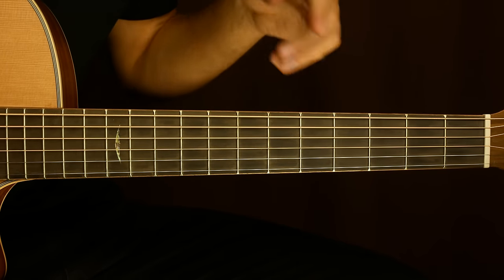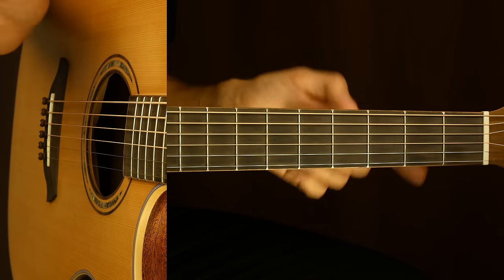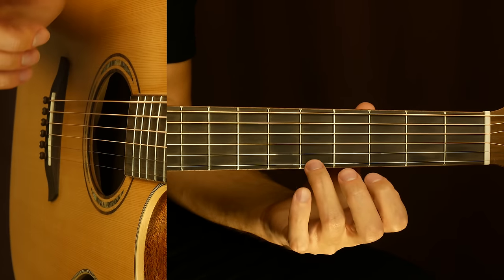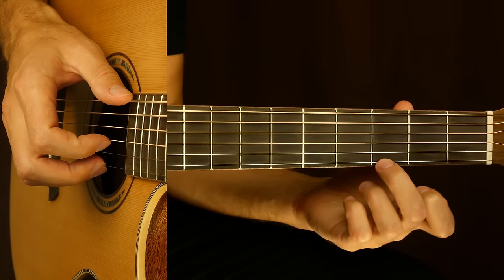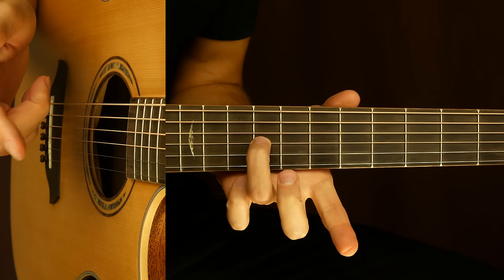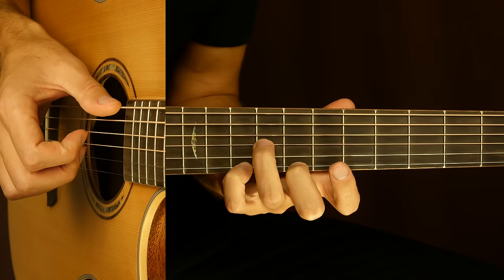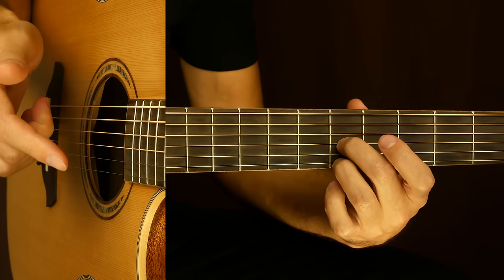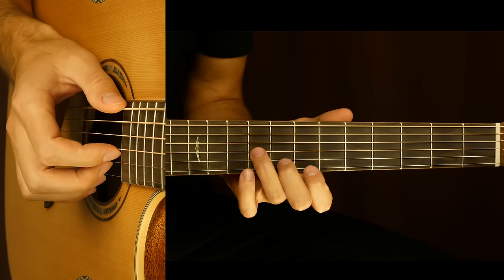The Last of Us - EASY Fingerstyle Guitar Lesson (Tutorial) How to Play Fingerstyle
➤ Fundamental skills
➤ Exclusive Fingerstyle Lessons
➤ All my Lessons with Tabs on Screen
➤ Fingerpicking exercises
➤ Tabs and Guitar Pro files (gpx, gp5)
➤ Playalong Video-Tabs
And more...

It will help me make more videos for you. I appreciate it 🎸

MY FINGERSTYLE GUITAR COURSES:
🚀 Fingerstyle for beginners

Arrangement in Standard Tuning.

00:00 - Cover
03:40 - The Intro
05:00 - 1 Part 1/3
07:14 - 1 Part 2/3
08:22 - 1 Part 3/3
11:19 - 2 Part
12:17 - 3 Part

The Last of Us Guitar Tutorial. Easy step by step Fingerstyle Guitar Lesson.